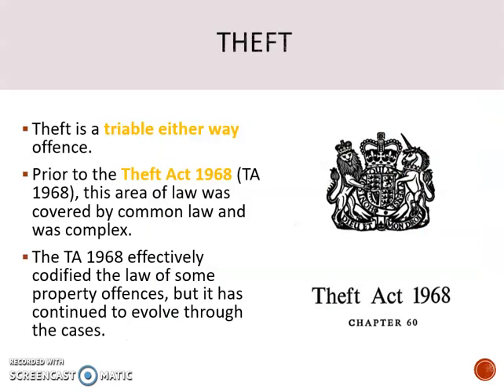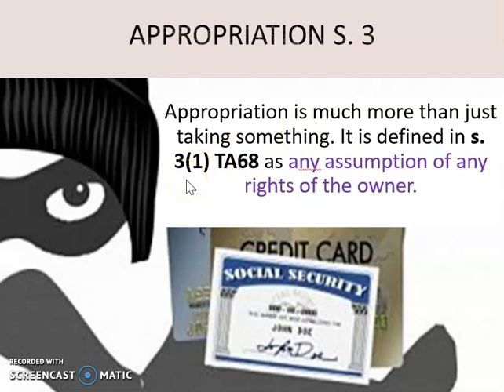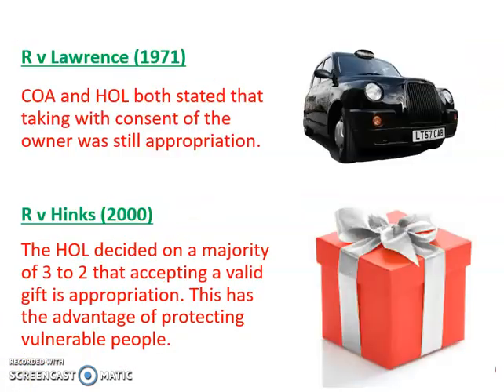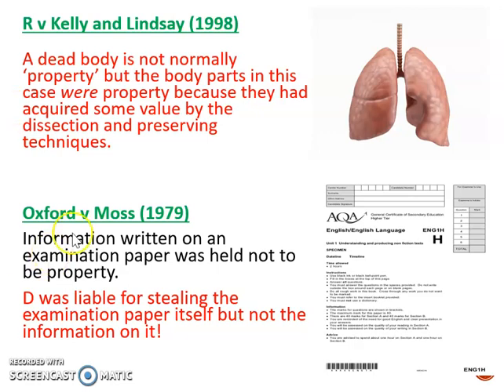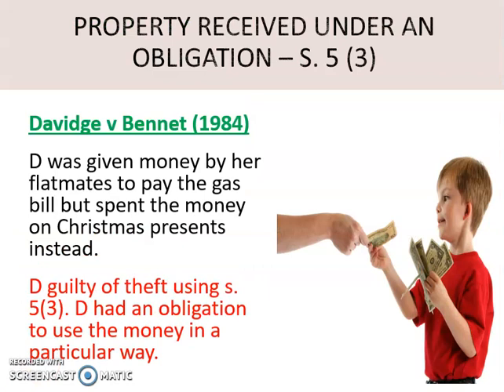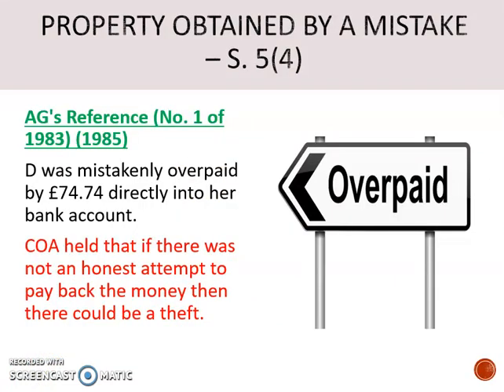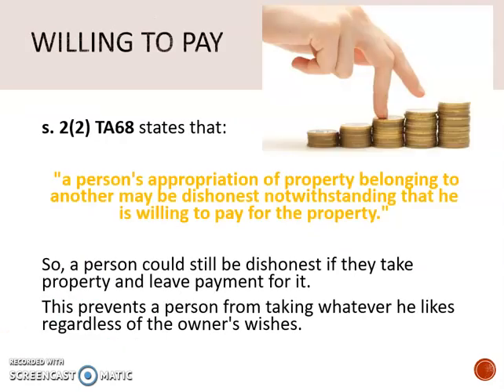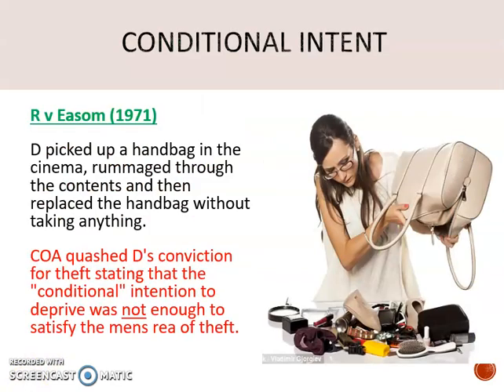Theft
Tutorial on theft in the criminal law.